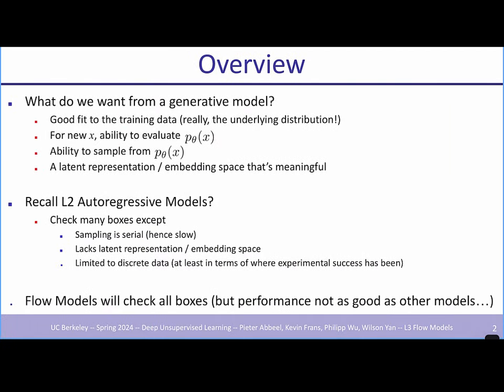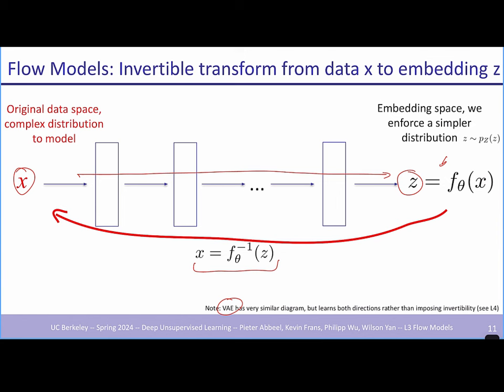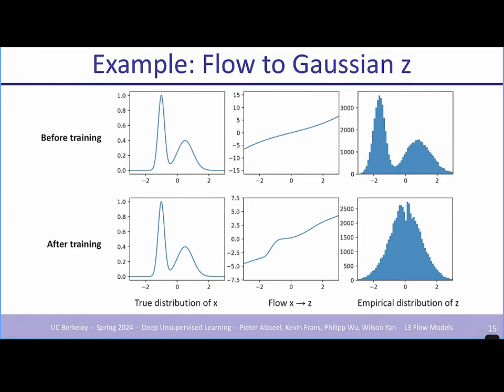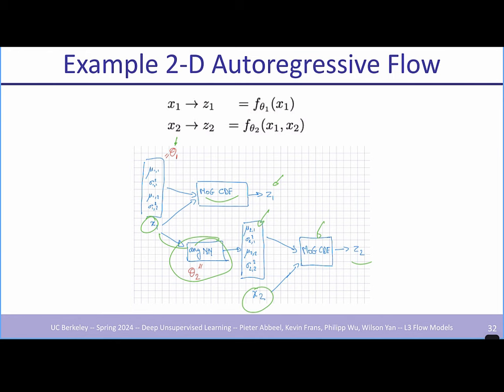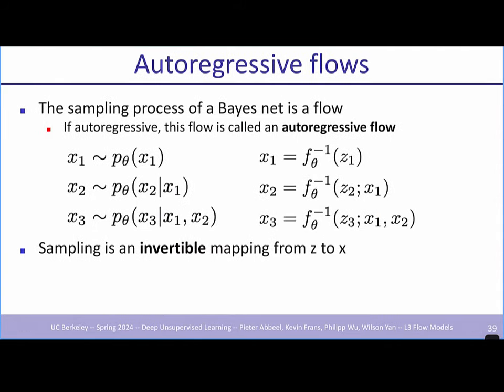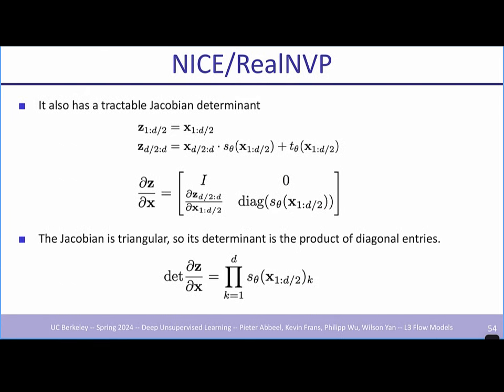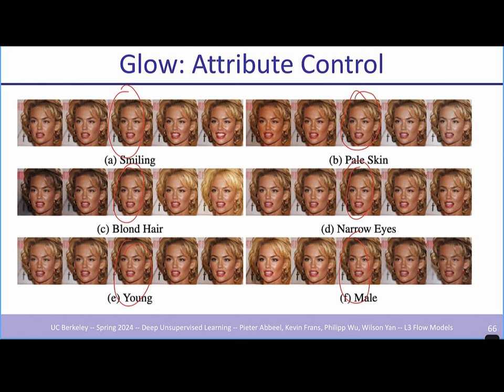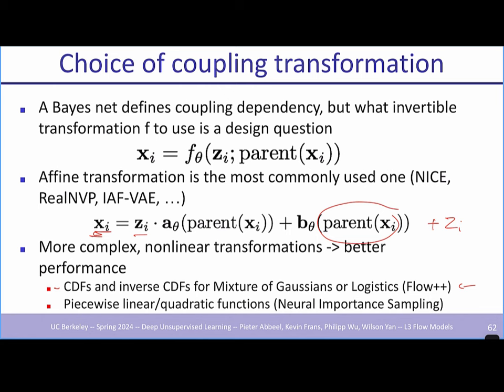L3 Flow Models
Instructors: Pieter Abbeel, Kevin Frans, Philipp Wu, Wilson Yan